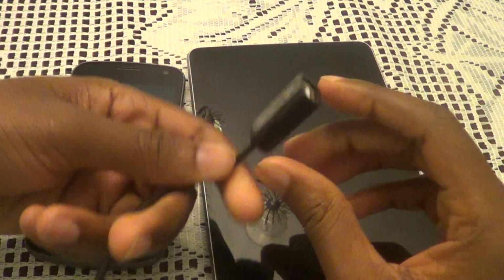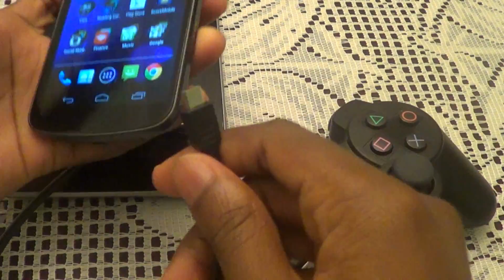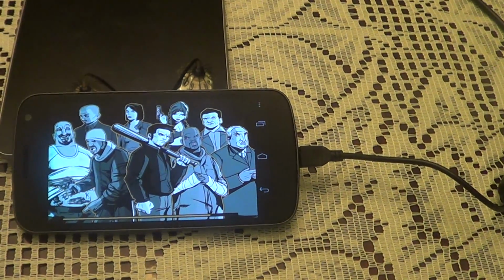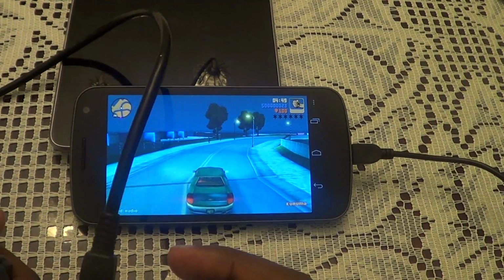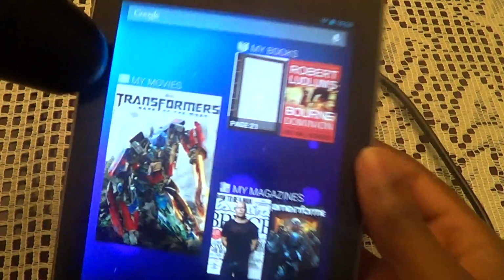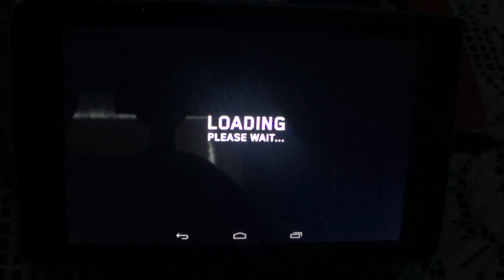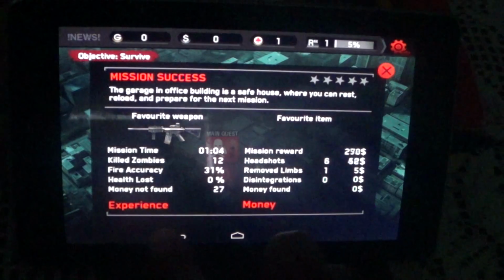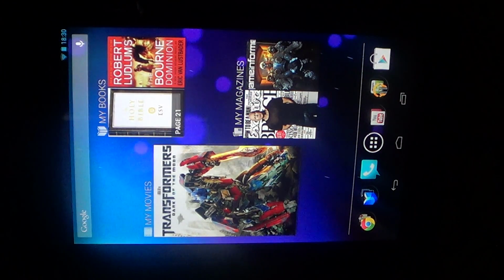How to play android games on Nexus 7 & Galaxy Nexus with PS3 controller w/out root or apps with otg!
This video explains how you can play any android game with your PS3 controller from Max Payne, Grand Theft Auto 3 to Dead Trigger and even RPG's such as Final Fantasy 1 and 3.  No rooting required or special app you have to buy or download, just simple plug and play thanks to usb otg (on the go)